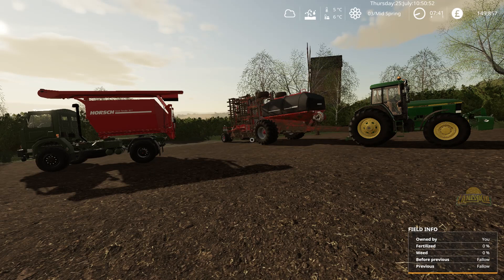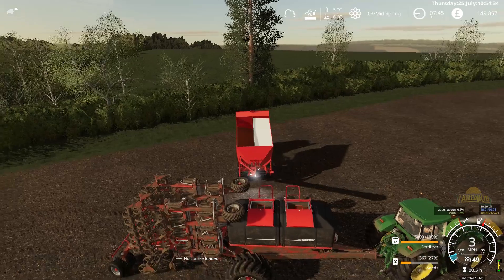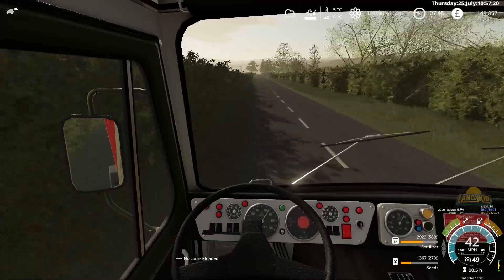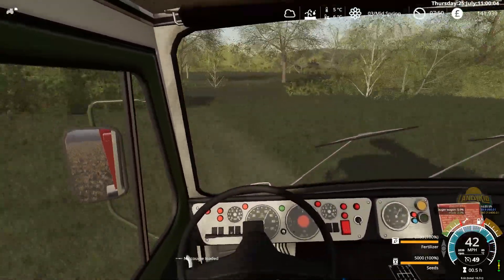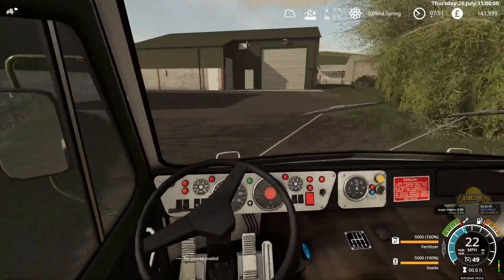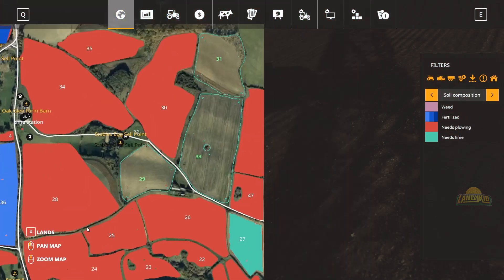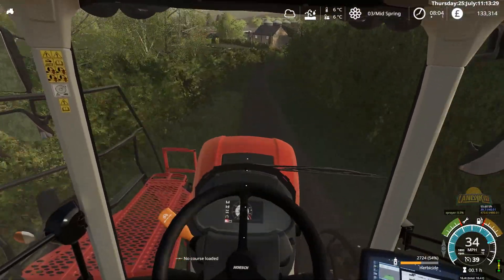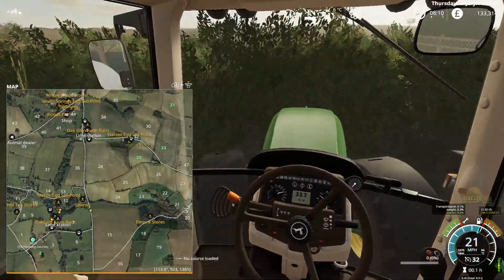Farming Simulator 19 | Oakfield Farm | Seasons | EP1